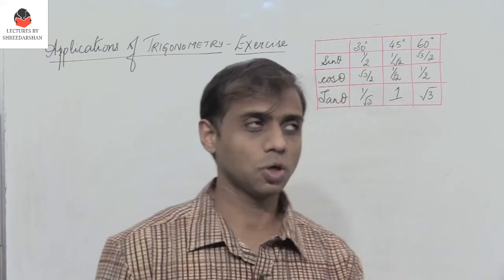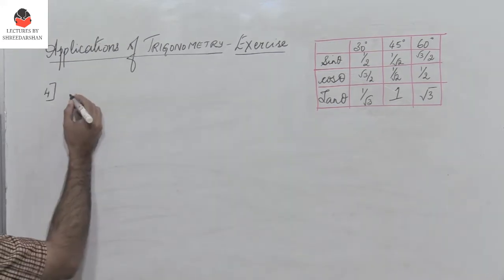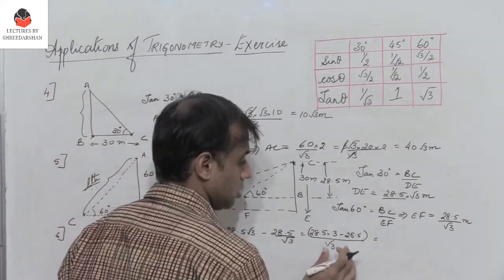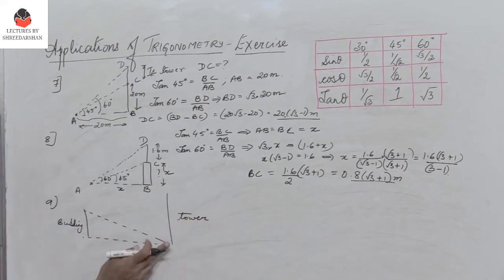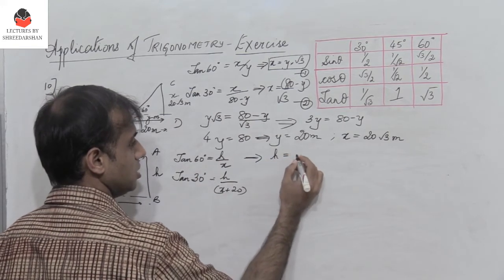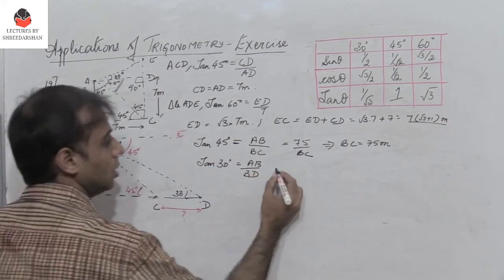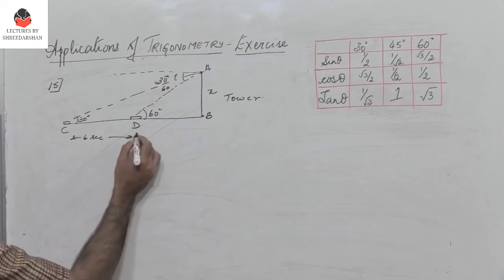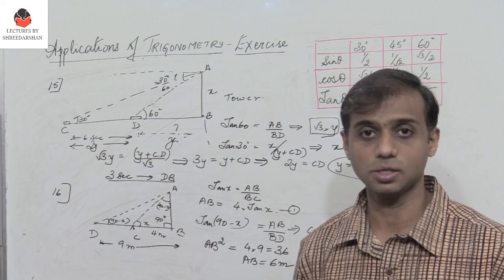Applications of Trigonometry for Class 10 | - Lecture 2 (NCERT,SSLC) | Exercise Solved